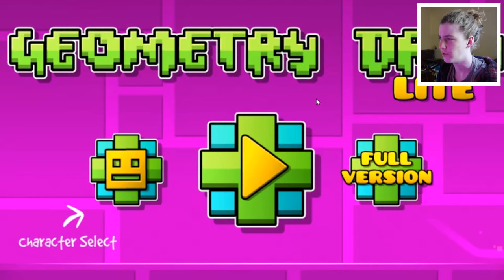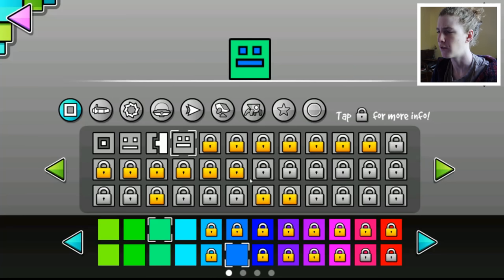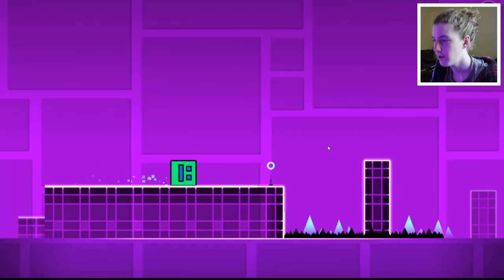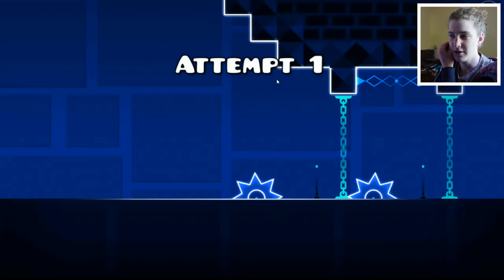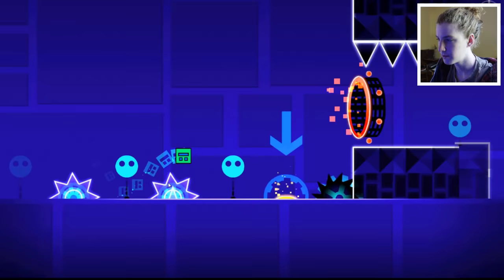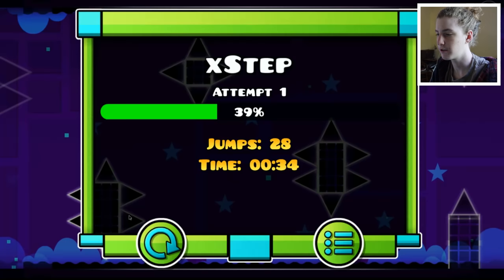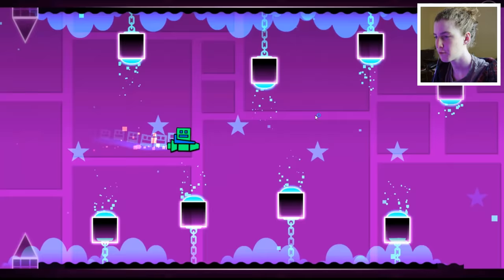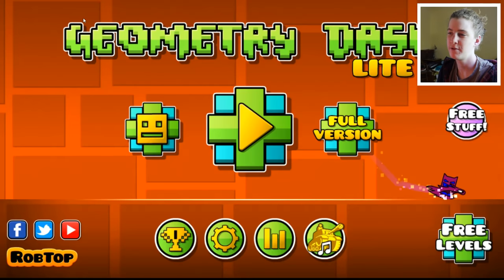Geometry Dash LITE ~ Lets Play!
So today I am playing a game that I have never done before... It was pretty fun :D

Please don't take this video seriously lol